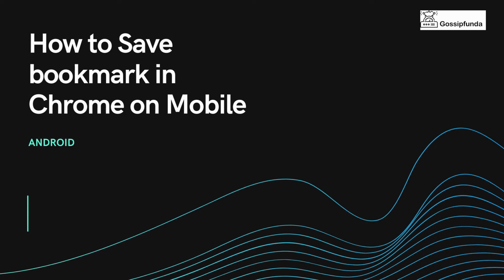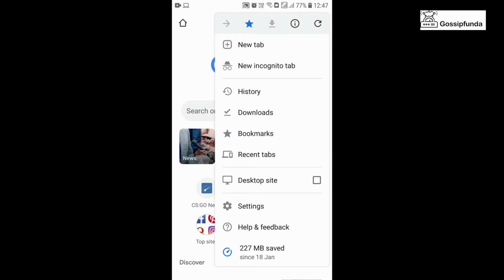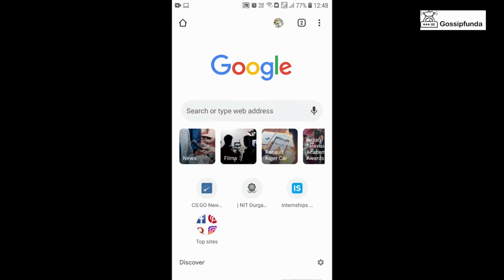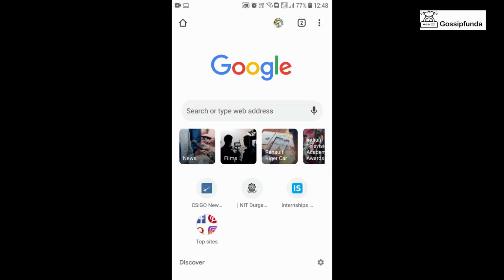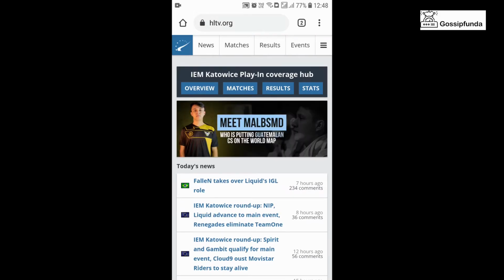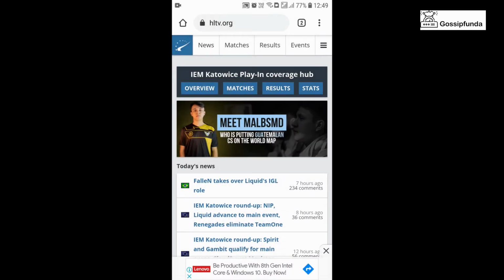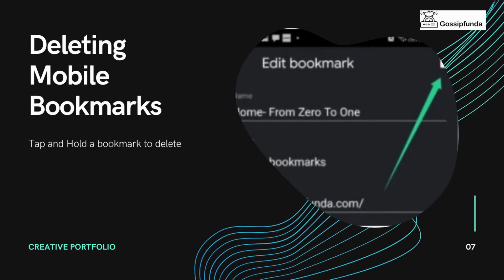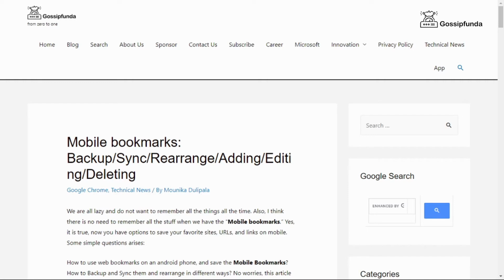Mobile bookmarks: Backup/Sync/Rearrange/Adding/Editing/Deleting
0:14 What are Mobile BookMarks?
0:53 How to save Bookmark in Chrome on Mobile
1:38 What are Bookmark Options?
2:08 How to Add/Edit/Delete a bookmark?

1. Link to the short in question
2. Link to your YouTube channel (for ownership verification)